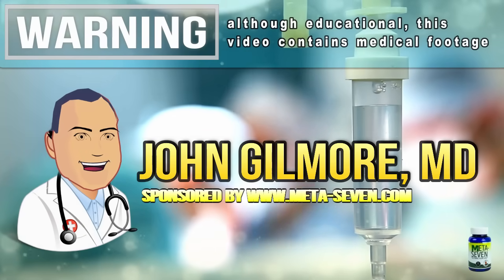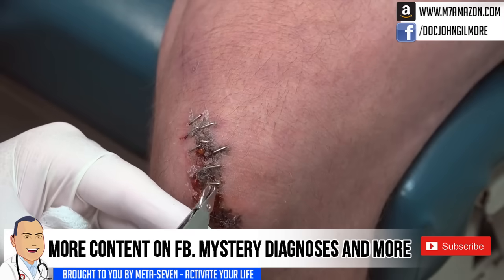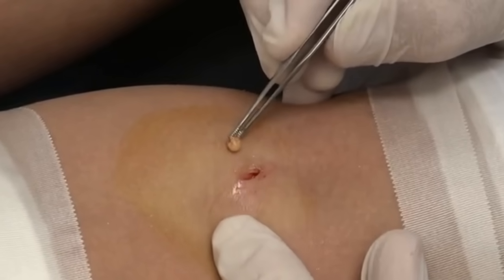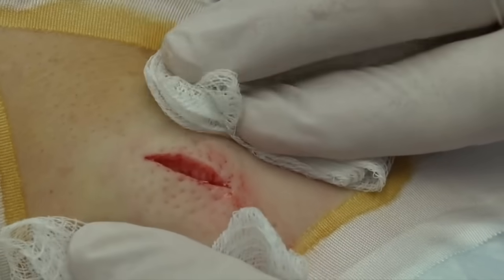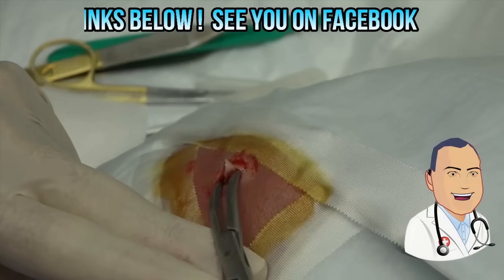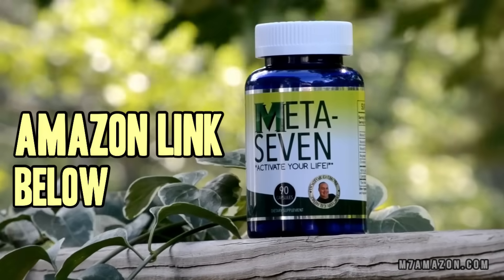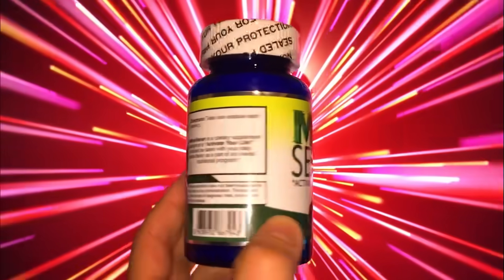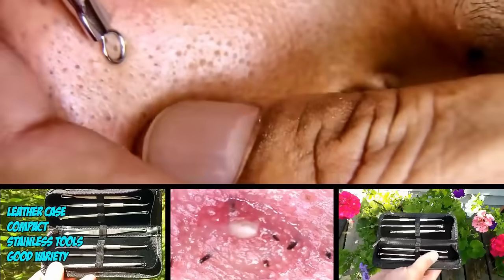Top 3 Cysts of All Time - Special Facebook Message